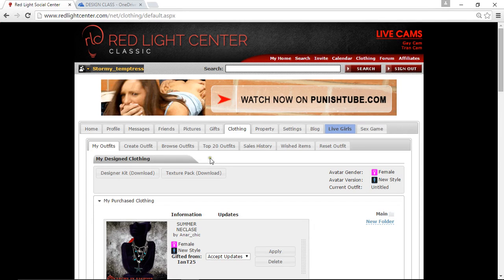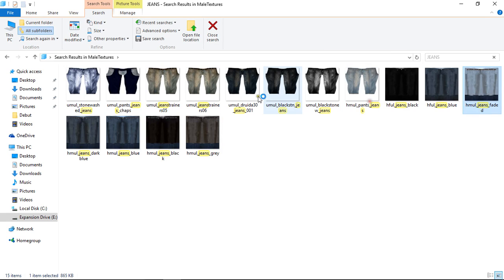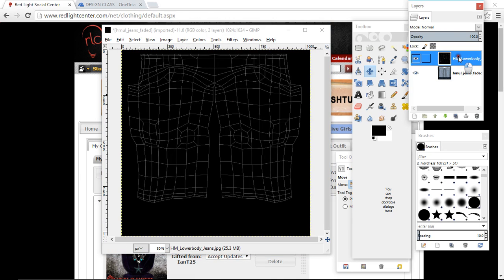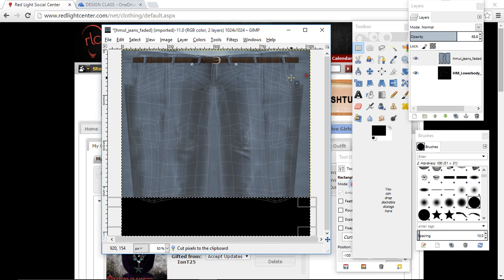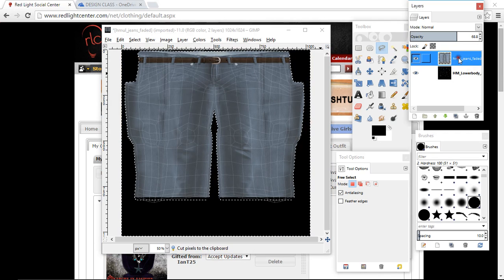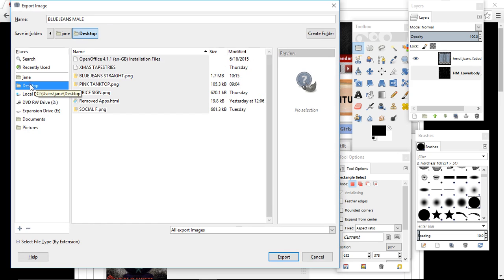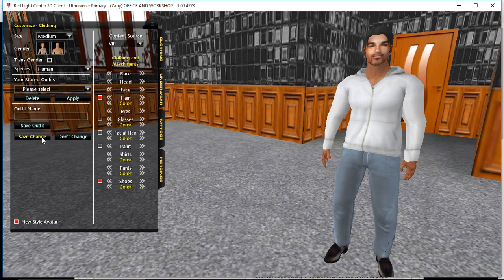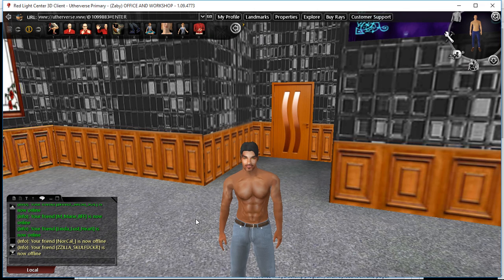HOW TO USE TEXTUREPACK 2 DESIGNING CLOTHES IN UTHERVERSE